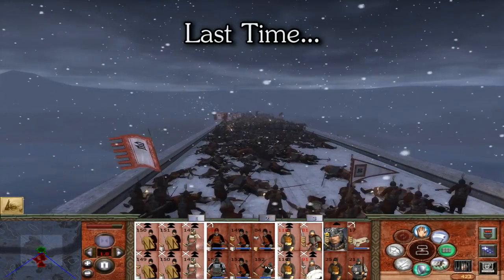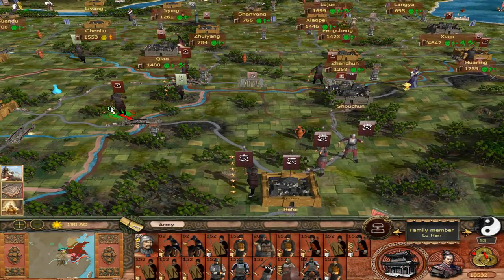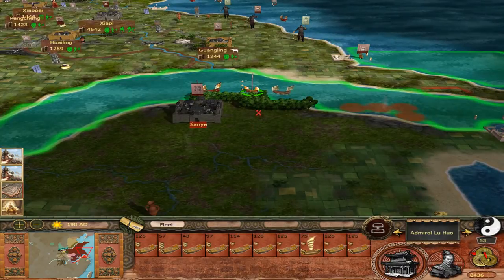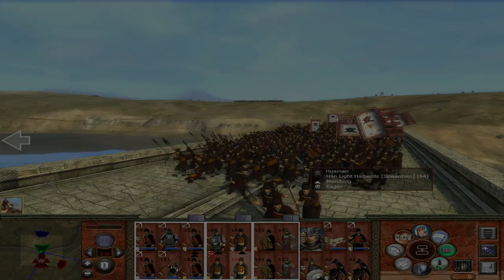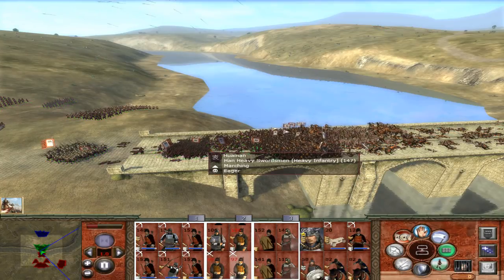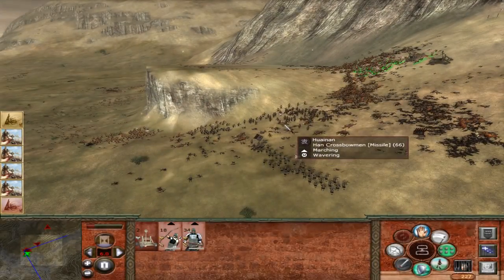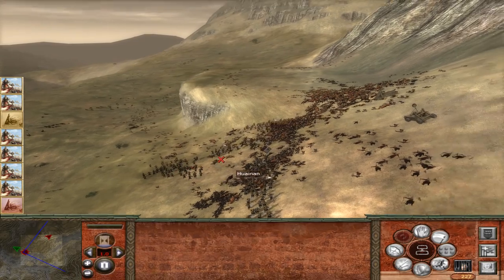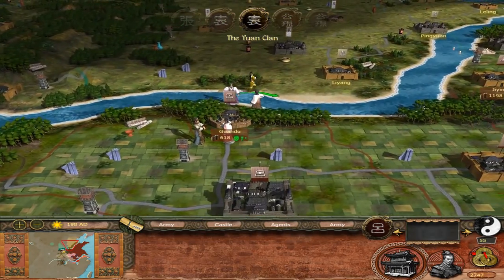Medieval 2 TW Rise of Three Kingdoms Abridged #15 | Yanzhou Campaign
The false emperor rides out into a decisive battle at crowded Shouchun! Behind enemy lines we're setting up to take more of the Huainan back territories, but an error setting up leads to trouble!

Music: Romance of the Three Kingdoms XIII, with outro from Dynasty Tactics 2